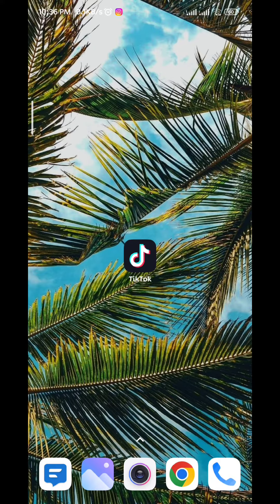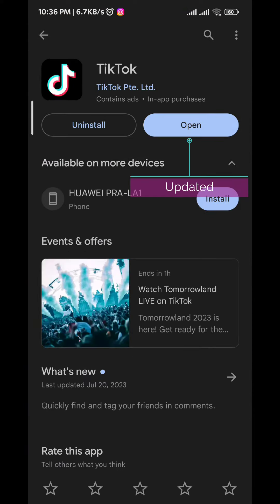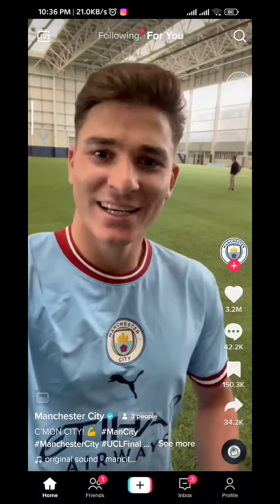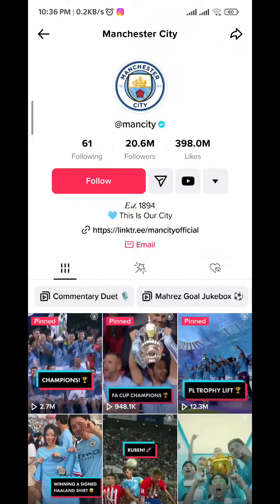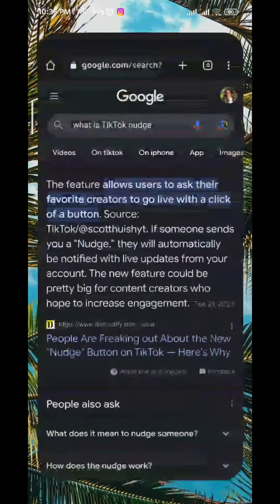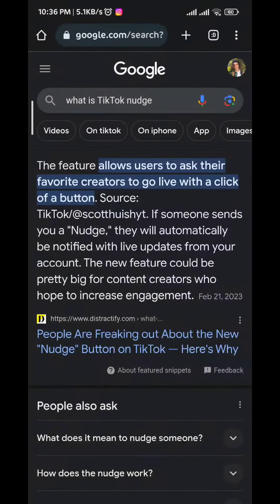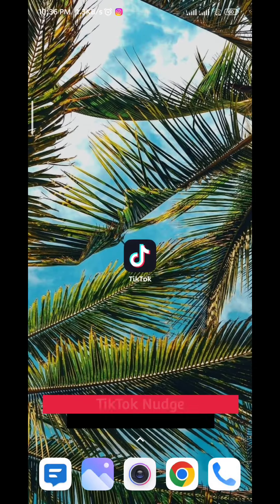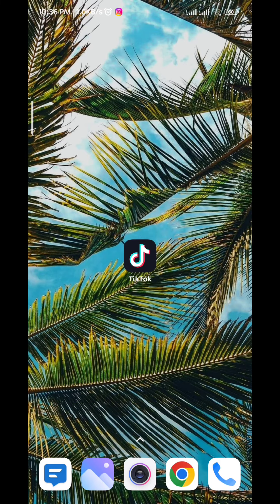What Is Nudge On TikTok Mean